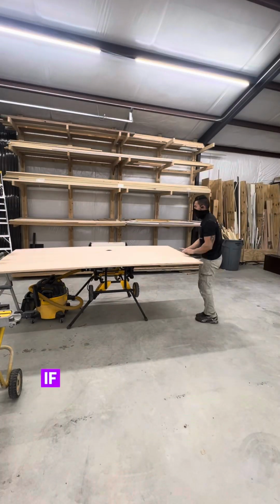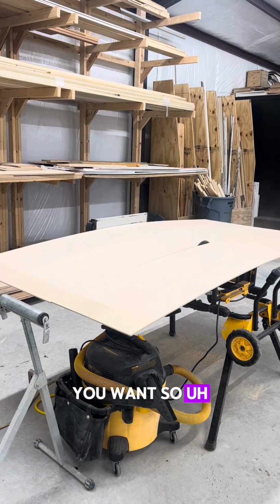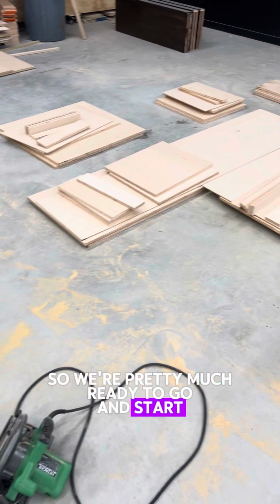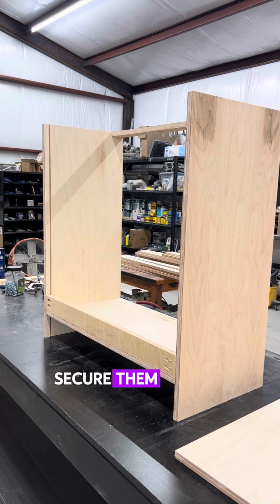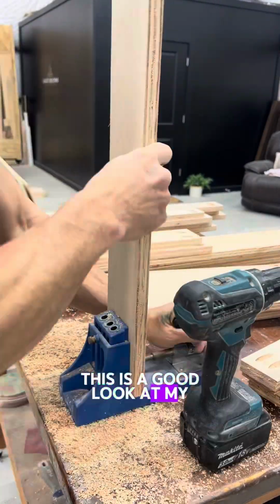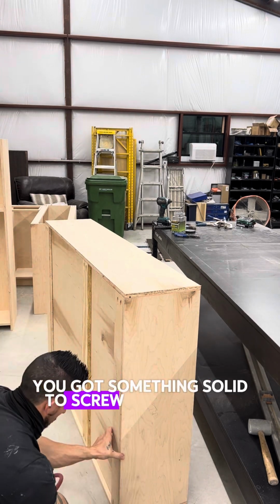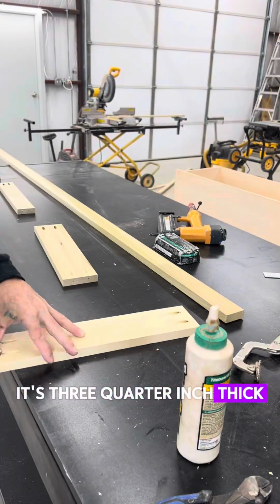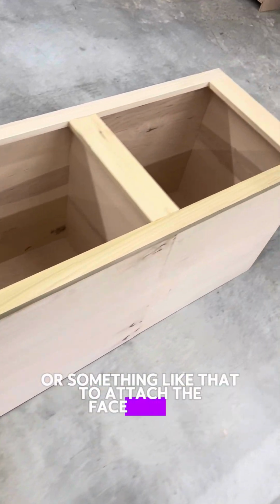My preferred method for building cabinets!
In this video I walk you through my process for building cabinet boxes.